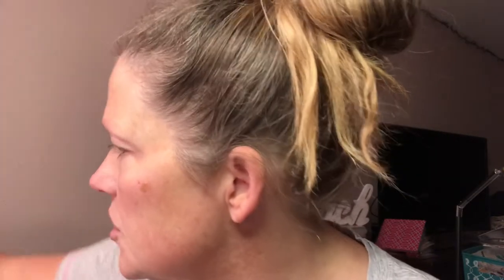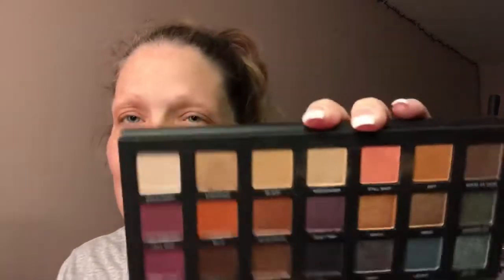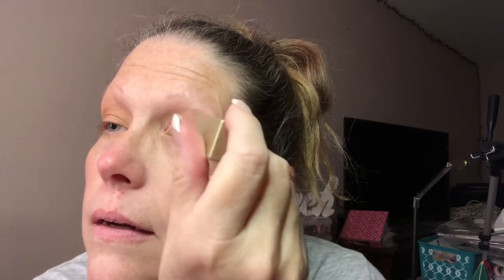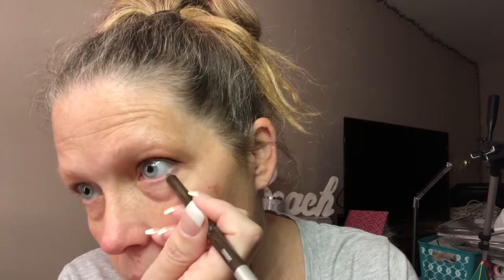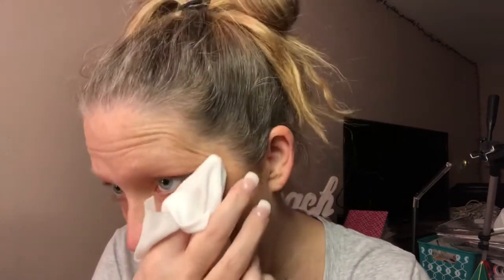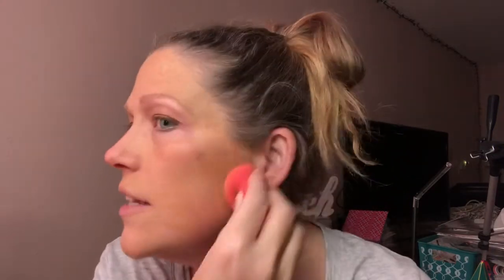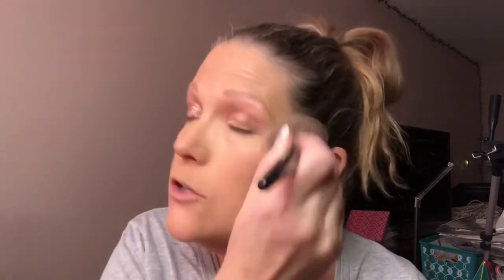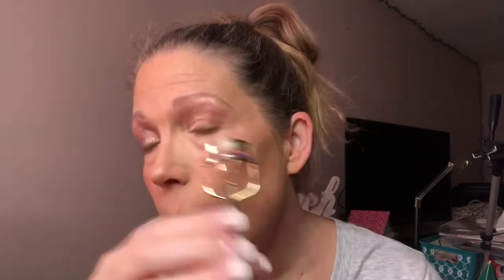Classic Holiday Look- Sparkling Eyes & A Red Lip🎁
Welcome to my beauty channel!  I hope that you enjoy all the brand new content I will be sharing with you.  I hope to have lots of makeup, beauty, skin care, health, lifestyle, food, fashion, and home videos.